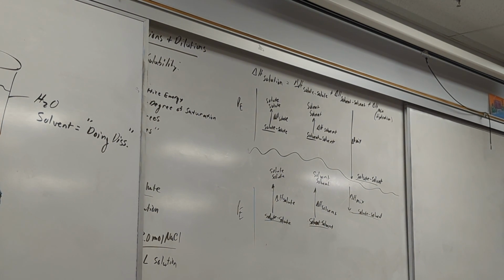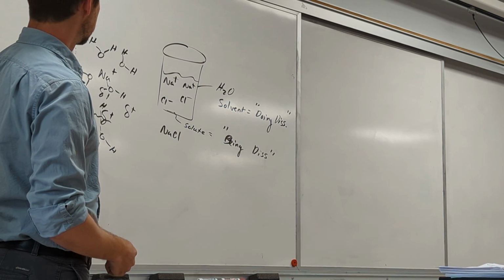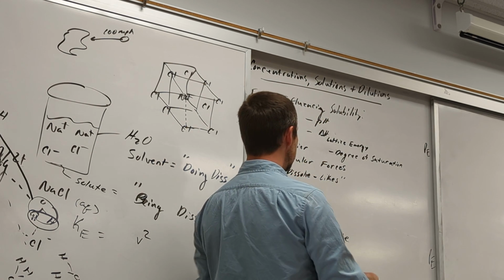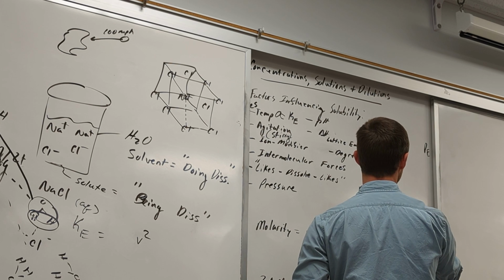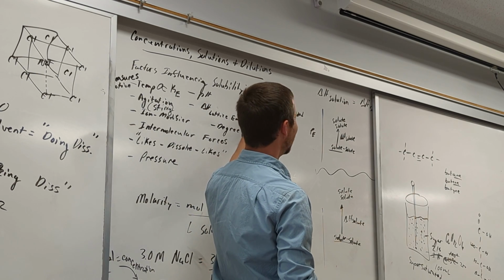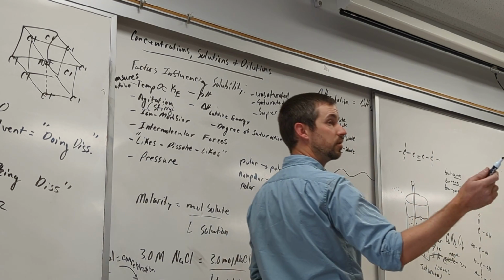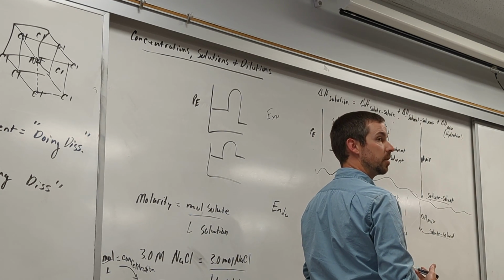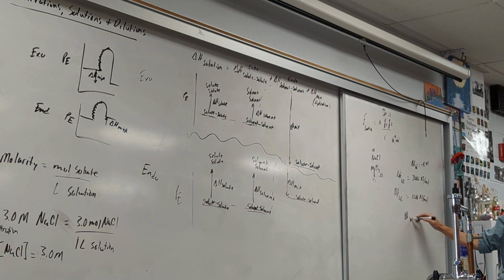solvation 19 april